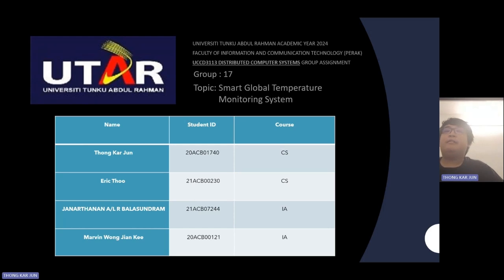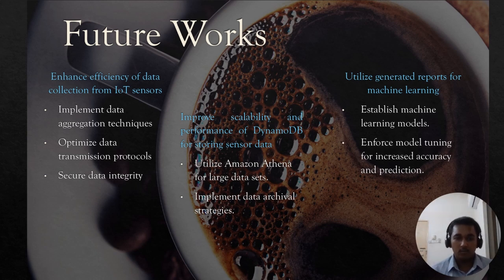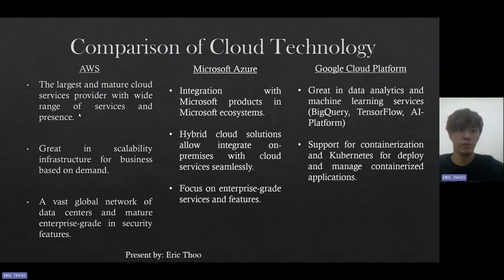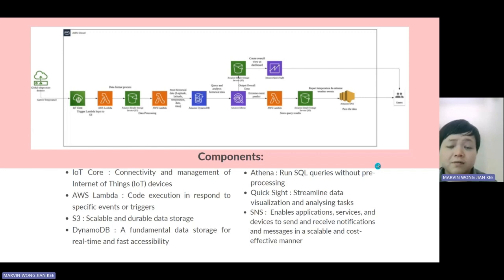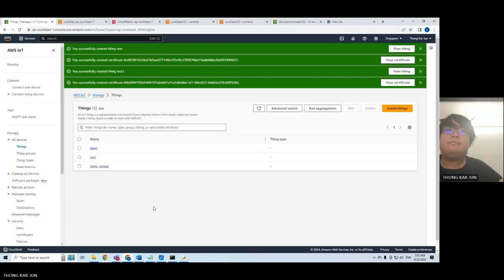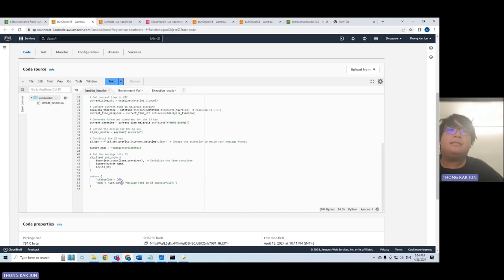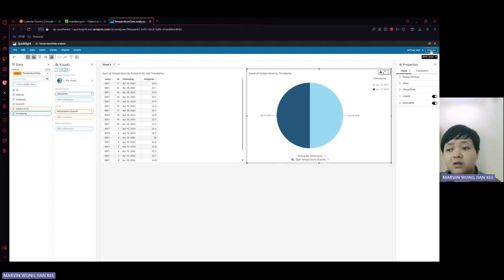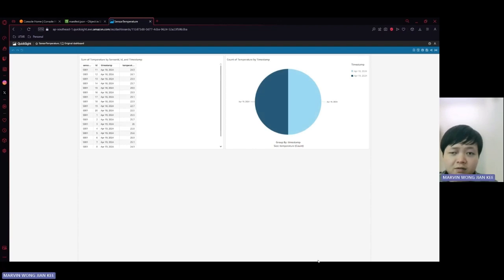Group17 Presentation Video_Jan2024